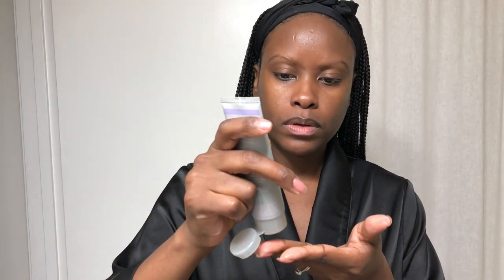aibrownsmile | Mary Kay Skincare Routine: TimeWise Miracle Set Age Minimize 3D *anti-aging skincare*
Hey Smileys hey!! The Mary Kay TimeWise Miracle Set 3D includes a cleanser, day cream, night cream and eye cream. Every product contains encapsulated resveratrol, vitamin B3 and an age-defying peptide. Tackle the signs of aging skin with this benefit-packed system. Glowing skin is always in!

XoXo,
AI

smil·ey
/ˈsmīlē/